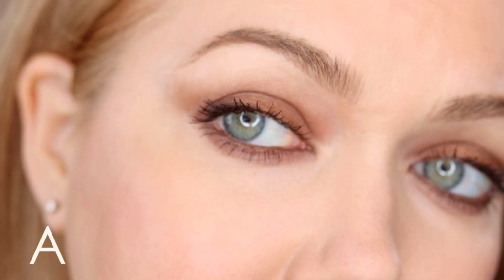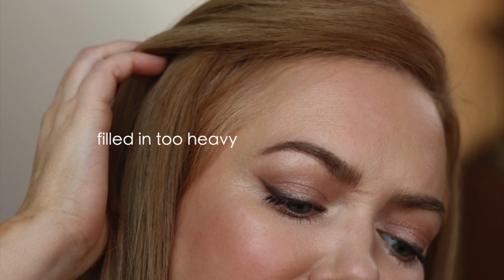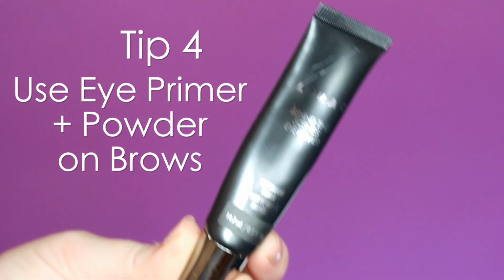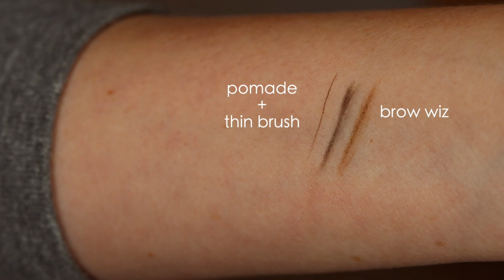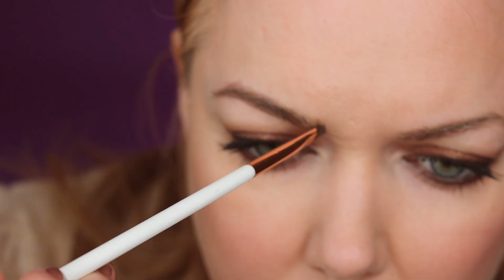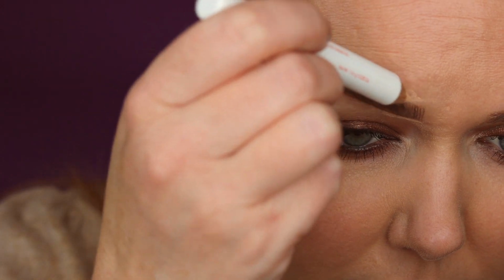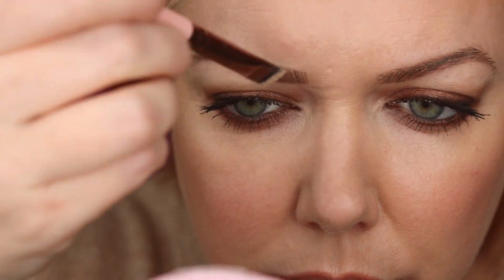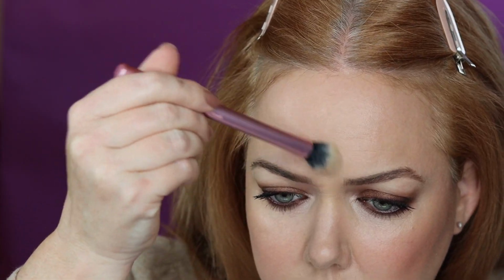The Best Eye Brow Tutorial You Will Ever Watch | Easy Tips for Beginners + Over Plucked Brows (2022)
and on GirlGetGlamorous.com 😊 This eyebrow tutorial has all of my best tips and tricks!  This is everything that I wished I had known about filling in brows forever, complied in one video.

Last year, I started growing my brows back in (you can see that video ) and they are really coming along!

I do have a lot of sparse, patchy spots still though and this video shows how I do my best to make them even in size and coordinate with my much warmer hair color.

I'm using a technique called "feather stroke" where I recreate individual brow hairs, drawing them in the same direction the naturally grow.

This technique has worked really well for me, as my brows are naturally more cool and a shade deeper than my hair.  The feather stroke has a more sheer finish than a traditional brow fill technique, where the whole eyebrow is drawn in.

There are A TON of tips - 16 total - but it does move quickly and I go over everything again on the second side in real time(ish.)

I hope you enjoy, please let me know if these tips work as well for you as they did for me.  I'd love to hear what worked for you!

I know that it can actually be a bit difficult to see the brow strokes as they are pretty natural looking, so if something doesn't make sense (placement, direction of stroke, etc), ask away and I'll be happy to clarify!

TIMESTAMPS
Tips + Hacks :18
Real Time Brow Tutorial 7:24

PRODUCTS USED

My new favorite brow brush: #762 (no spoolie, but ultra precise)

Rose Inc Brow Renew Clean Eyebrow-Growth Gel (my replacement for the Laura Mercier gel!) - Clear

Real Techniques Makeup Setting Brush

Brow Prep:
Shiseido Brow Razors
Mini Brow Scissors

Chella Brow Matte Highlighter (4 shades avail)

Affordable flat brush

Skindinavia Setting Spray

I really appreciate when you use these links, as they help fund future videos like this one.  Thank you!